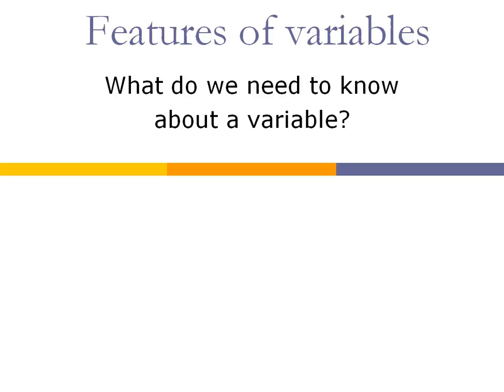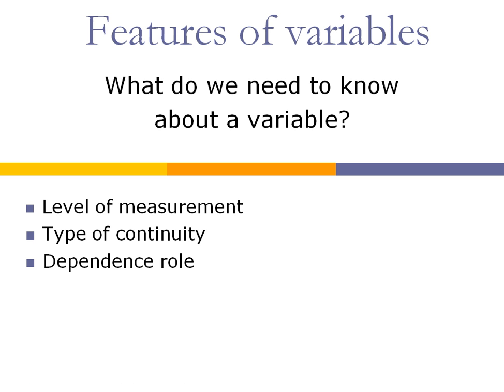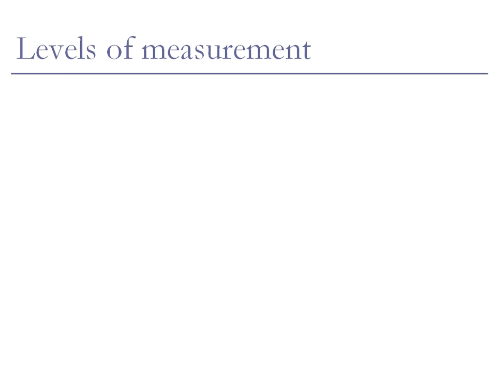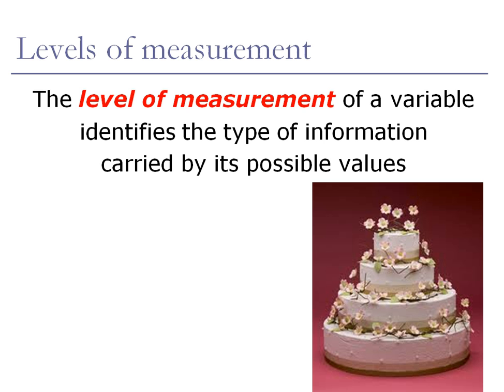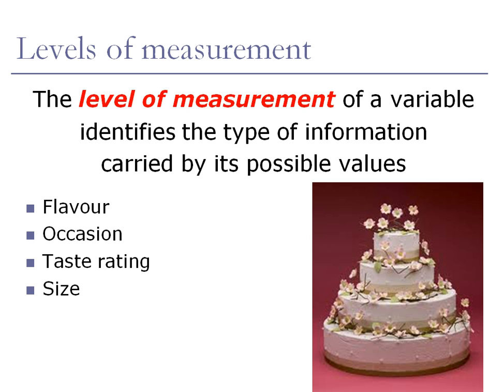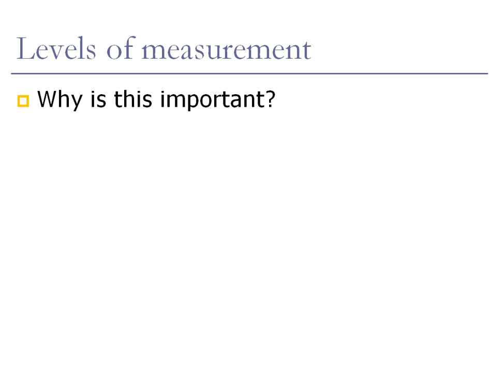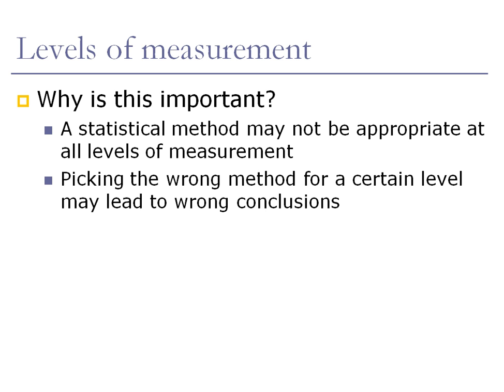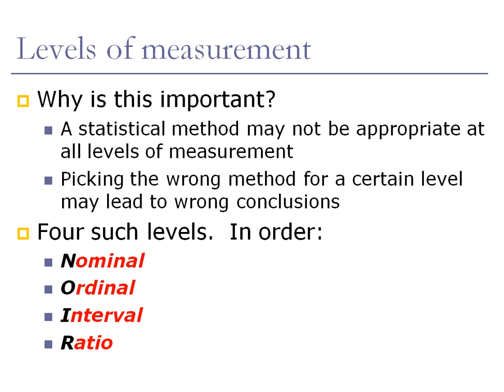3 1 Features of variables